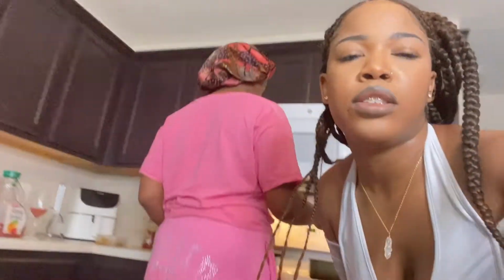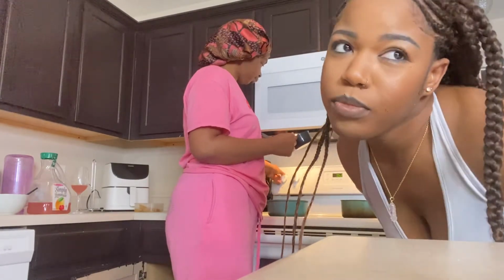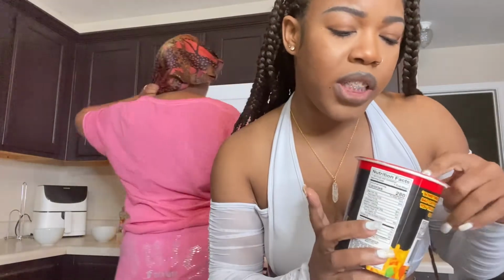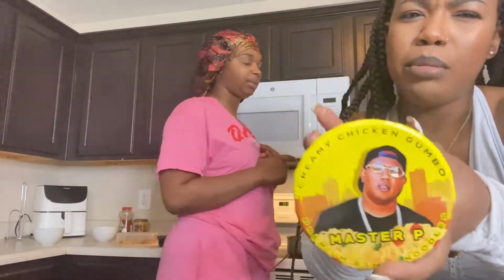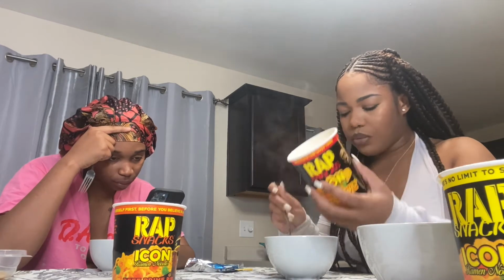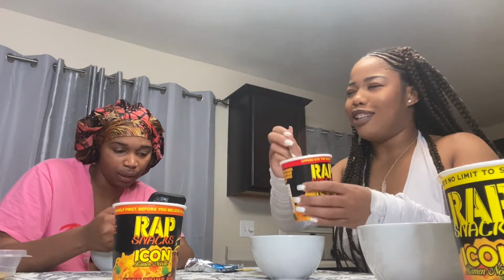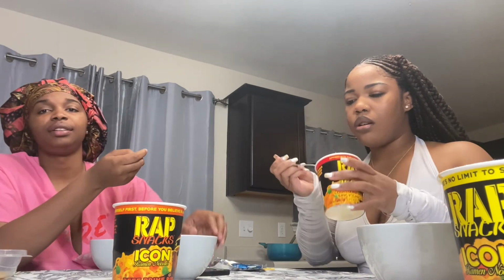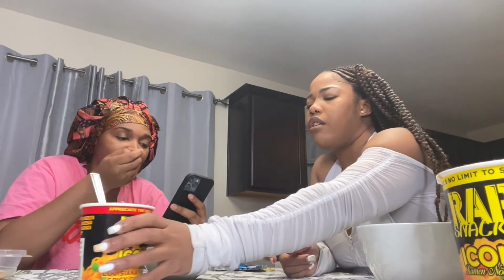RAP SNACKS REVIEW!! BOOSIE, MASTERP AND E-40 NOODLES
I have no rights to any music played in this video🙂

Thank you so much for tuning in and watching my videos… Here I will be 100% authentic, I will be doing pranks, challenges and w.e idea comes to mind. Before